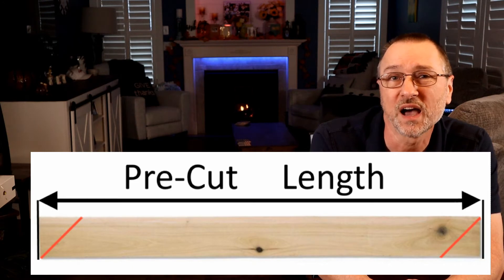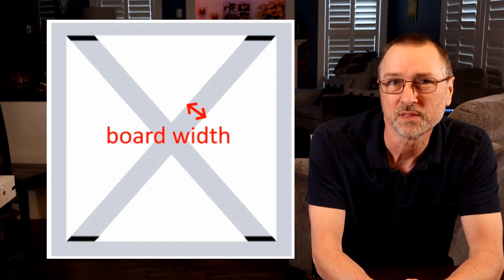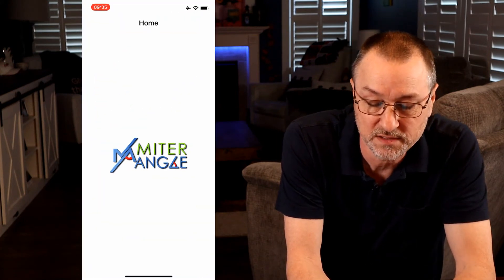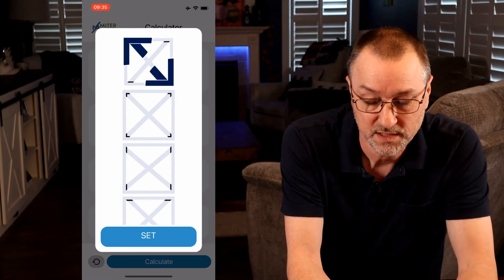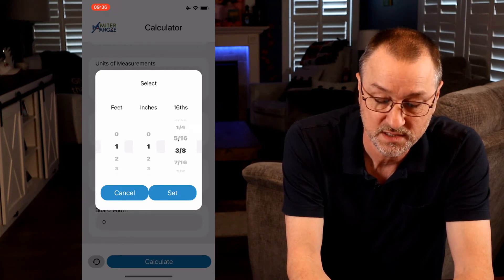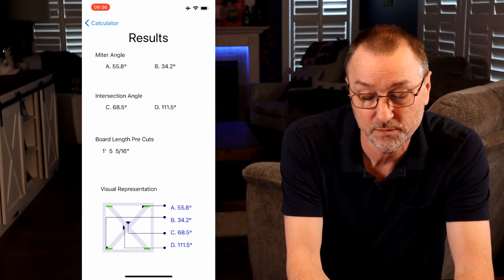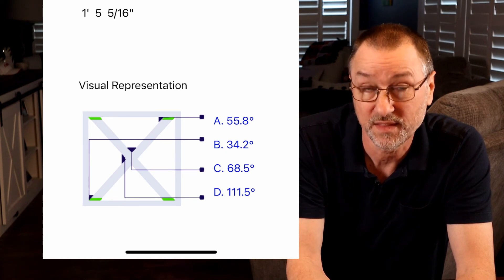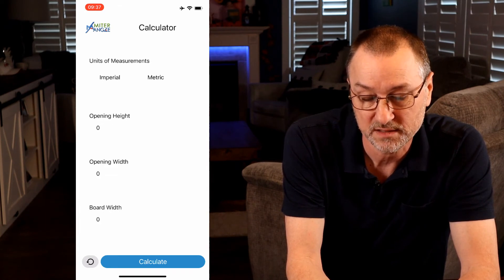SUPER Easy Way to Calculate Miter Angles for X Legs ~ Cross Ends For Table Ends or Fence Gates!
I'm excited to announce the official release of my app for calculating angles for x legs, table ends, fence gate bracing, x ends for furniture. It's called Miter Angle. Links to get it on the Appstore and Google play are below.